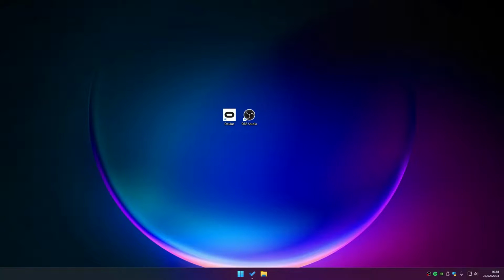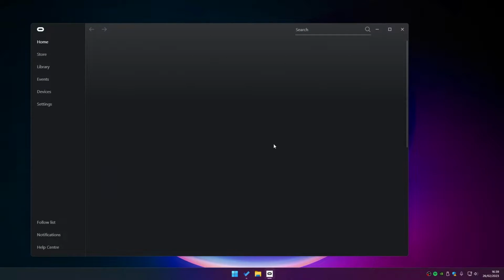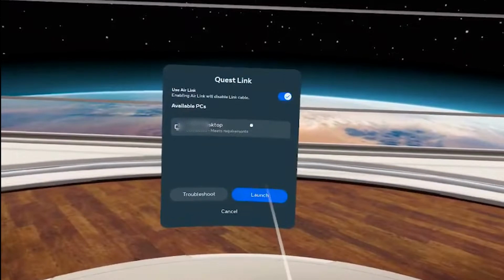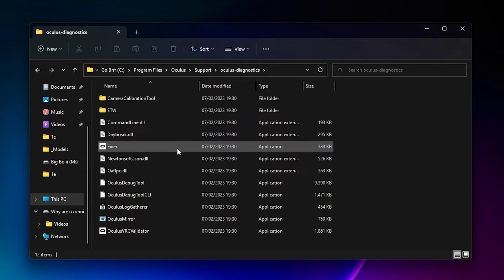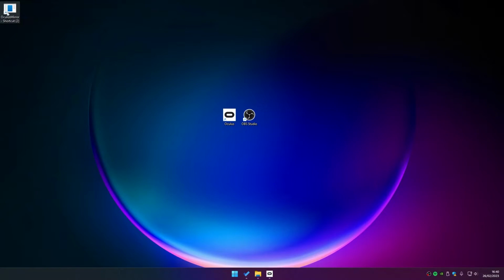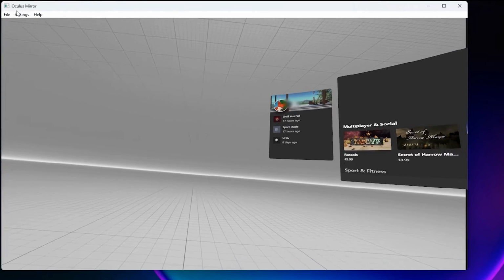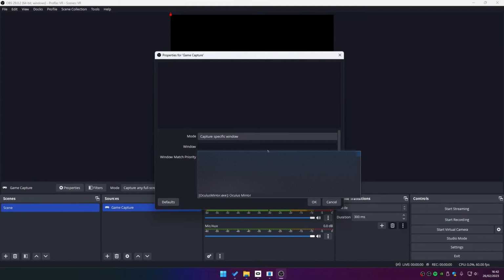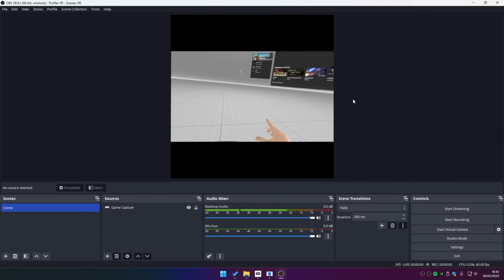How To: Record Oculus Link using OBS | Tutorial | English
Record your VR View on your Oculus Quest / Rift using OBS or any other Recording Programm, without installing additional Software / Apps.

Timestamps:
0:00 Intro & Prerequisites
0:33 Connecting Oculus Link
1:20 OculusMirror Setup
2:49 OBS Setup
3:50 Outro